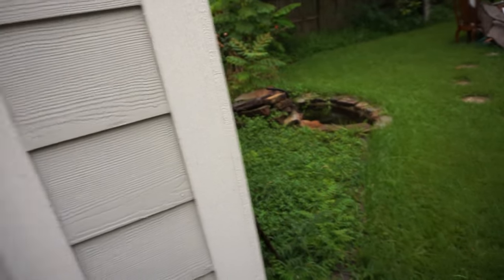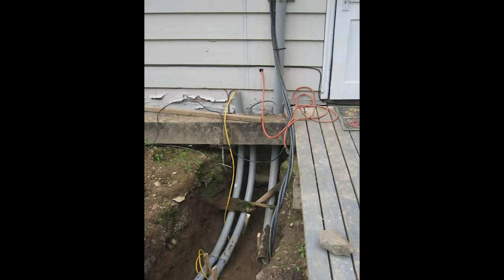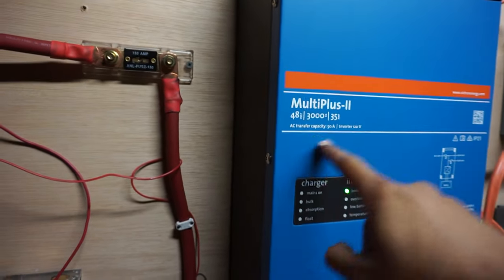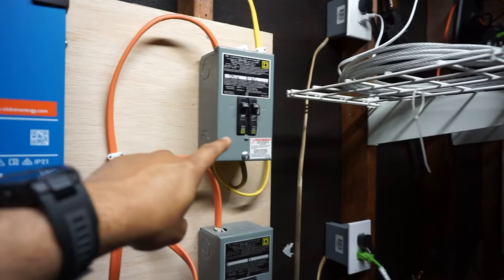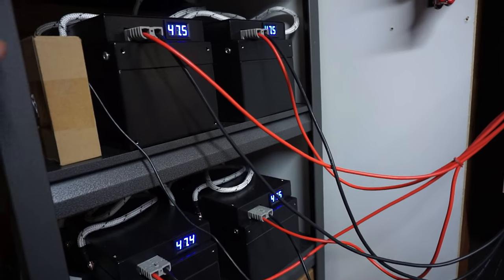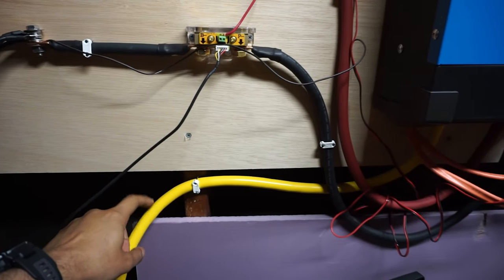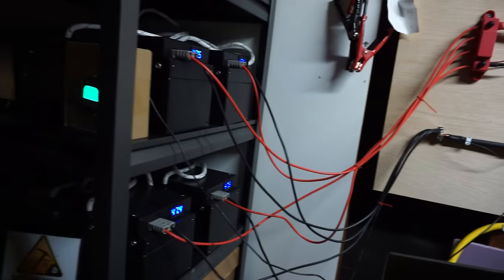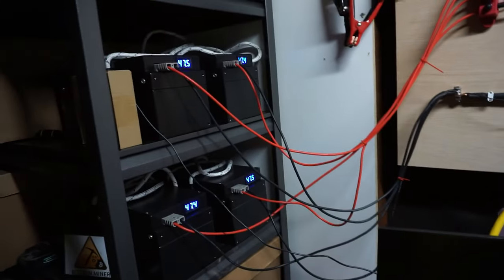Needed MORE POWER in my detached garage - Instead of trenching I installed a DIY powerwall!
2017 Dodge Charger ScatPack
Mods:
- 426 Forged HEMI Shortblock from
Arrington Performance

- F1A94 Procharger @ 15psi
- HP90 Transmission (aluminum driveshaft)

- Ported Stock Heads
- Custom Spec Cam

- Fore Innovations triple pump fuel
system 1700cc injectors
- 830whp + on e85 (1000hp+ flywheel)